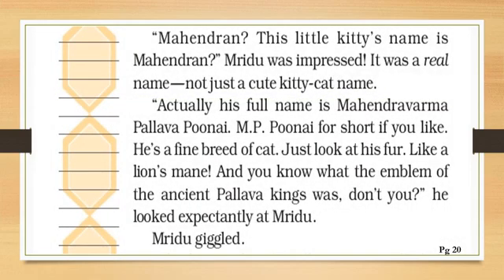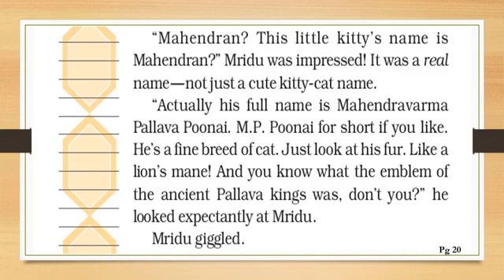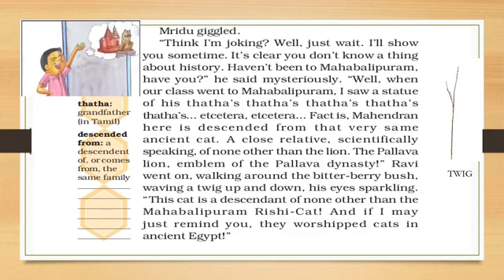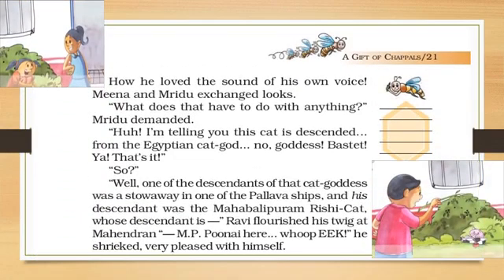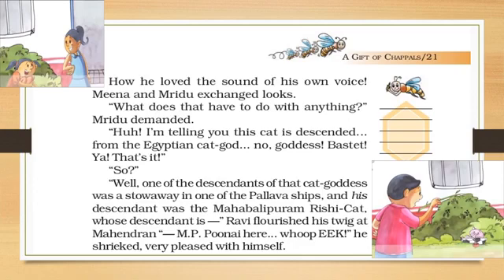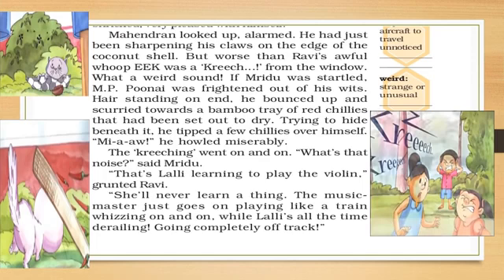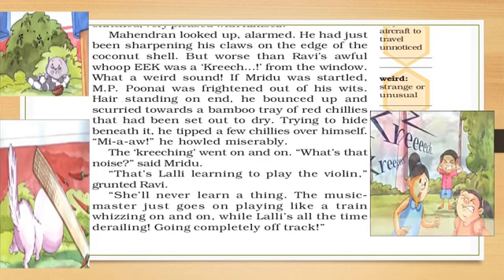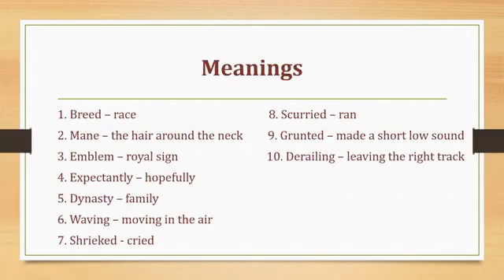Class -7 English Unit -2 A gift of chappals part -2